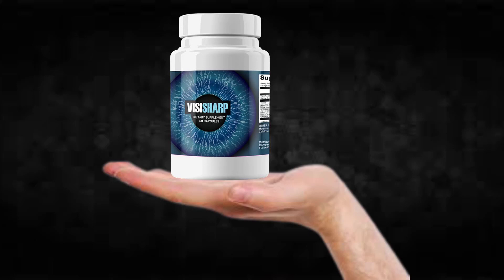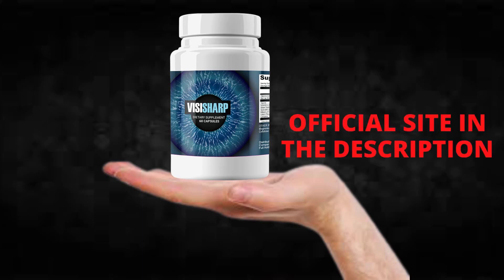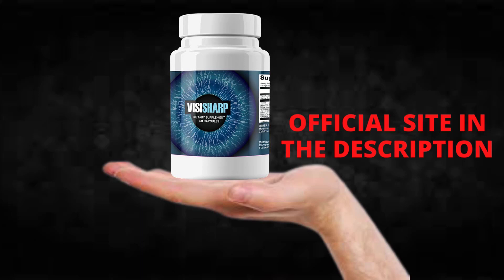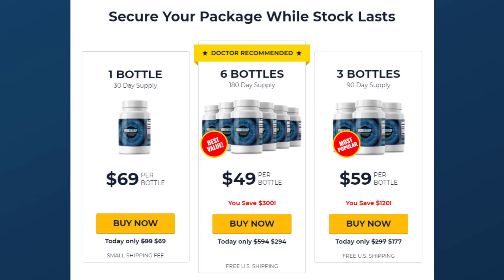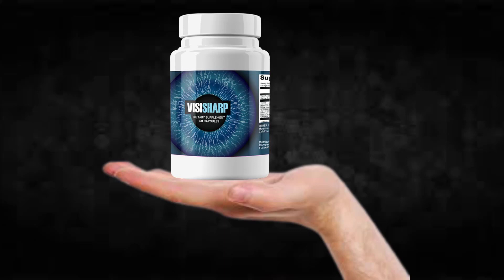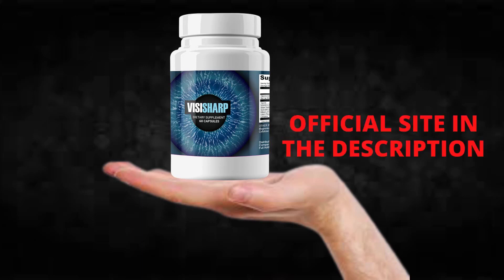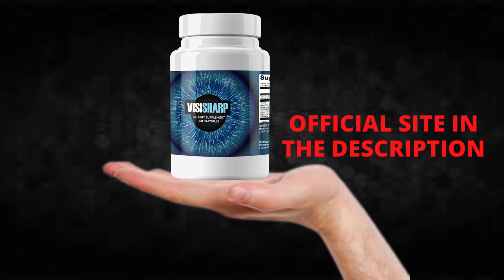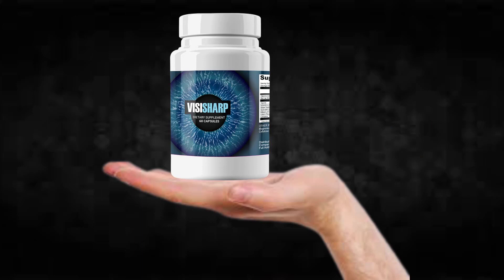Visisharp - Visisharp Review!!Visisharp Supplement!!Visisharp Weight Loss!!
I recorded this video because I saw that many people are doubtful if Visisharp really works or if it is just another supplement that does not fulfill what promises, I hope to have helped with the video.

TAGS (IGNORE)